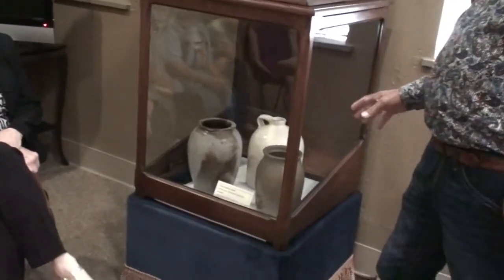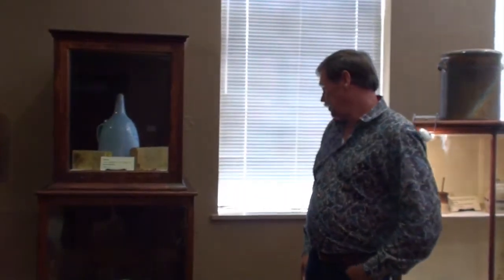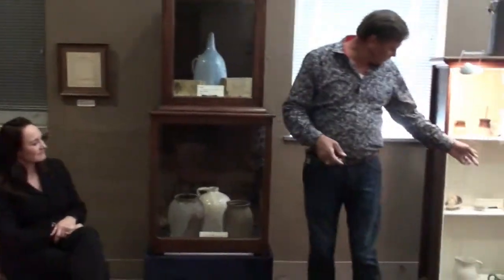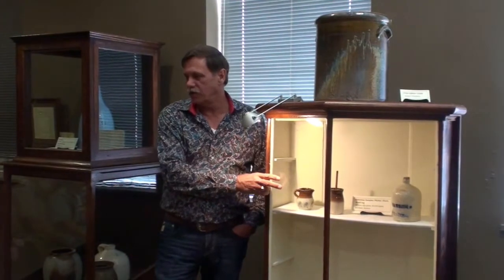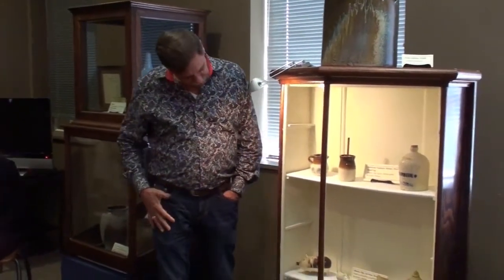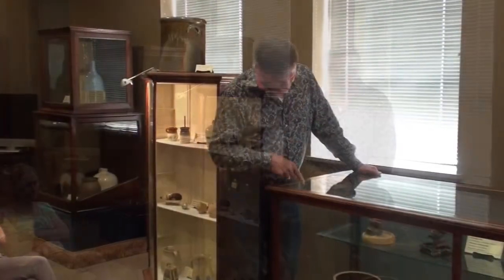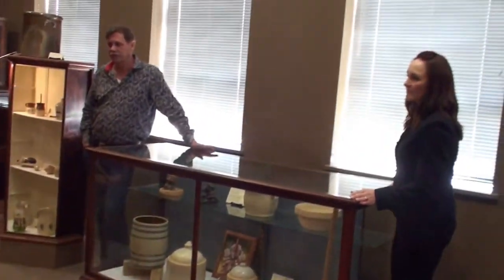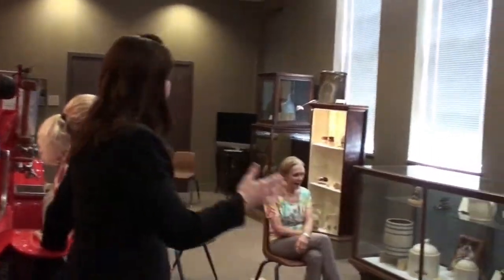Texas State of Clay: Historic McDade Pottery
Local McDade pottery authority and collectors, JJ and Lisa Jackson, present the historic McDade pottery pieces in the "Texas State of Clay" exhibit. The Jackson's have amassed a large collection of local, historic Bastrop pottery with McDade pottery items as centerpieces of their collection. Mr. Jackson is a wonderful storyteller and he's a wealth of information on the classic pieces on display.

The “Texas State of Clay: Past and Present” exhibit will be on display at the BCHS Museum & Visitor Center from Saturday, April 1 through Saturday, May 13, 2017.